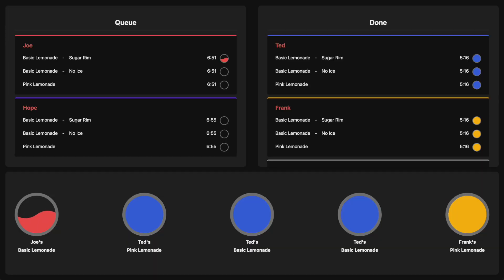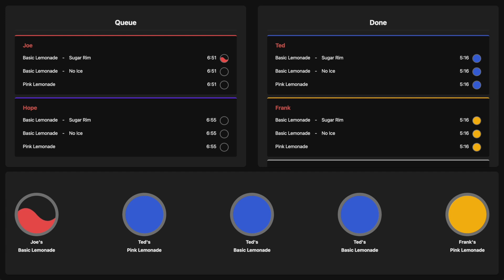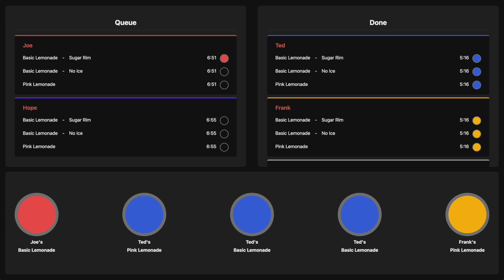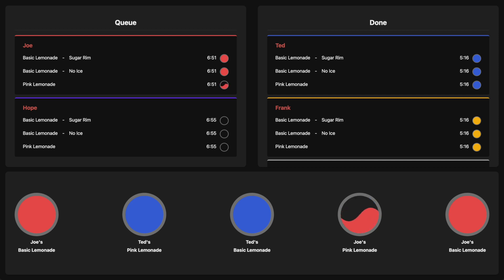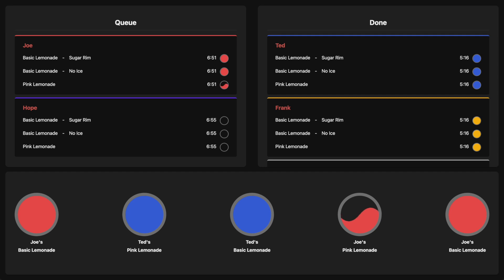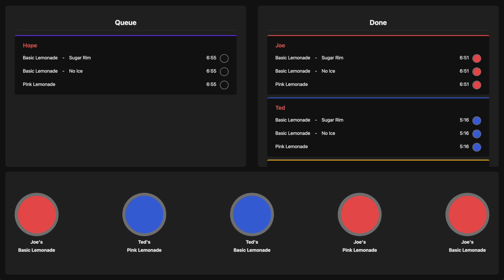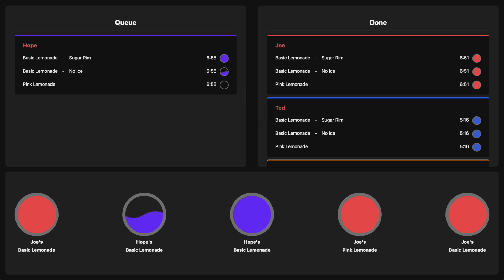Serving Drinks With A Robot Arm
Update on the drink arm project where I show how we can drop off the cups to the customer.